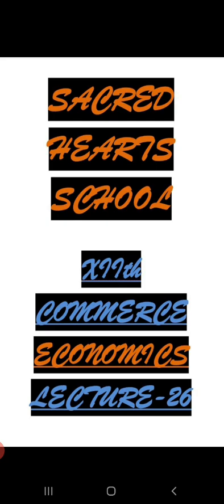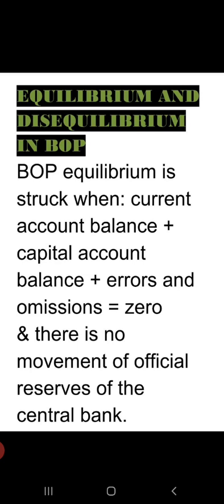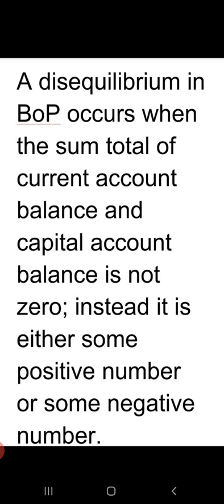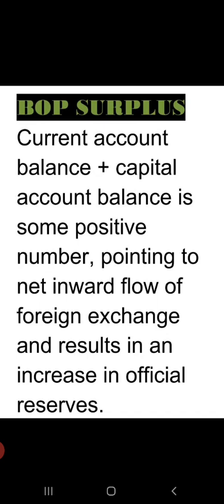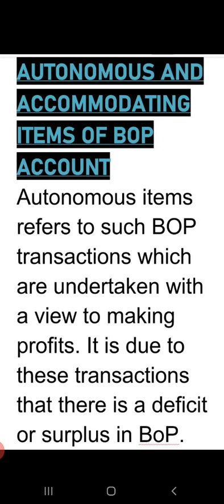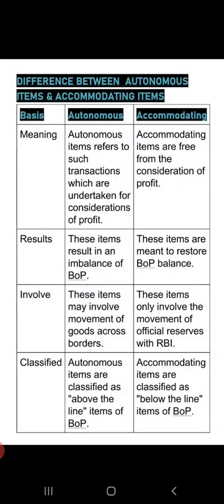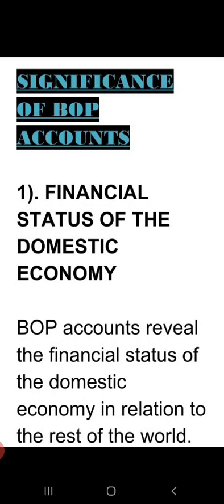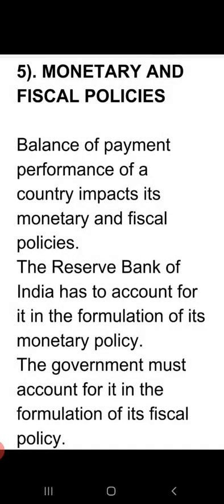EQUILIBRIUM AND DISEQUILIBRIUM OF BOP BY AMIR SIR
CH 12 BALANCE OF PAYMENT BY AMIR SIR